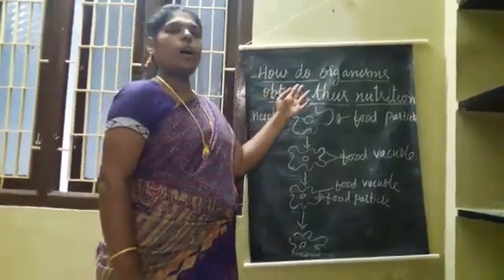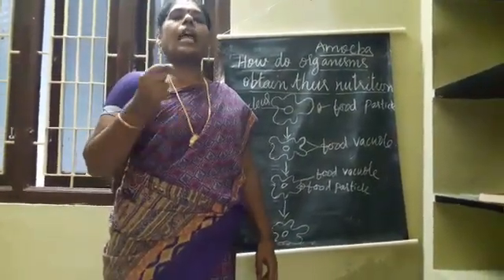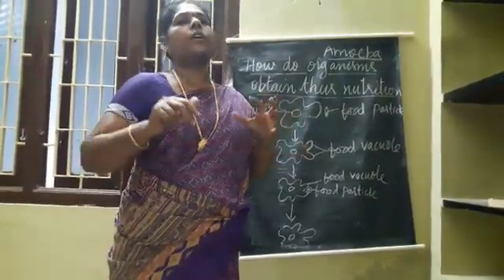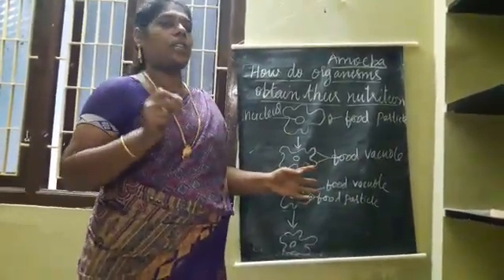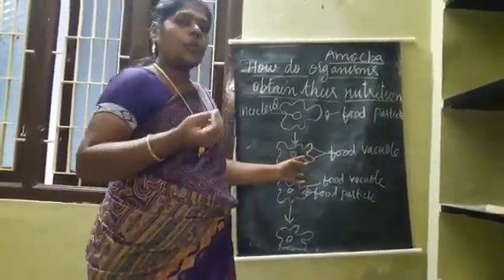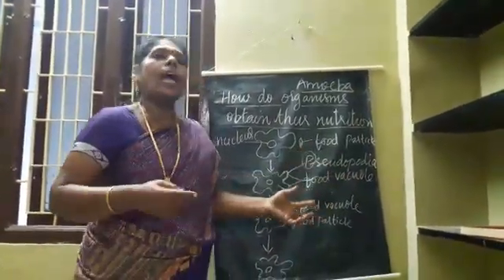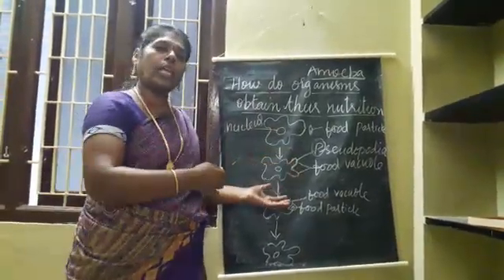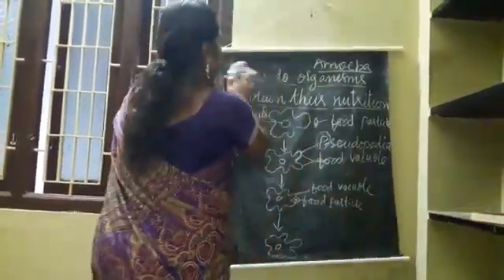SRI PARASAKTHI VIDYALAYA CBSE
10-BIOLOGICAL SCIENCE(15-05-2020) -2